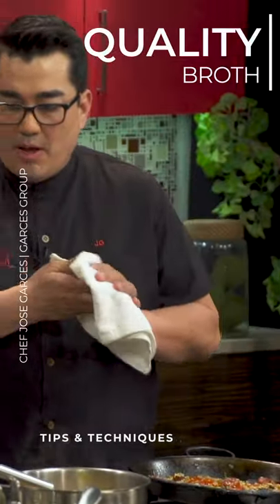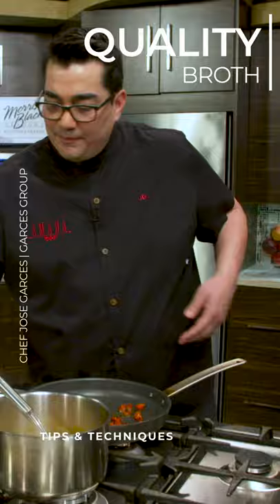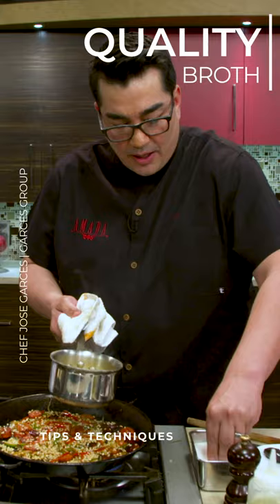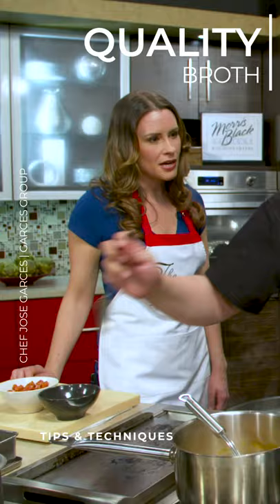Quality Broth | Chef Jose Garces | Tips